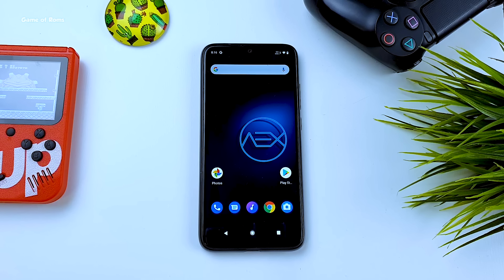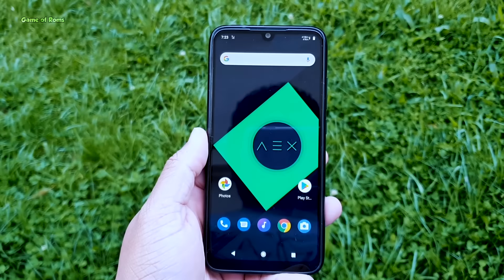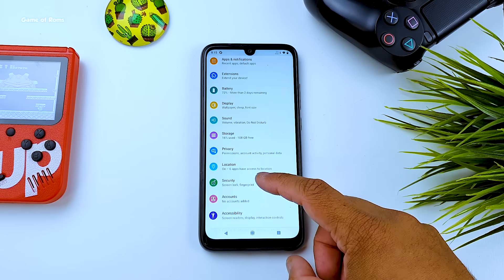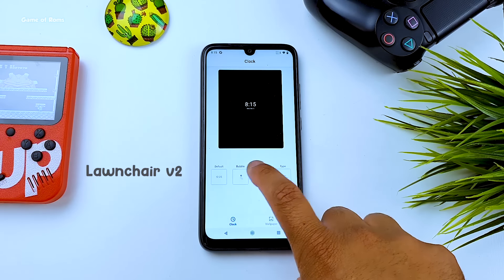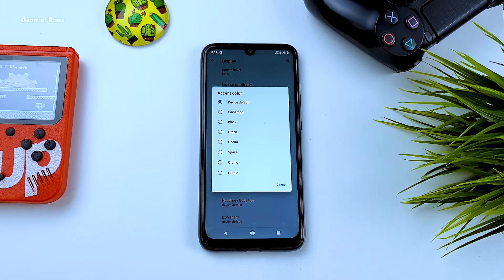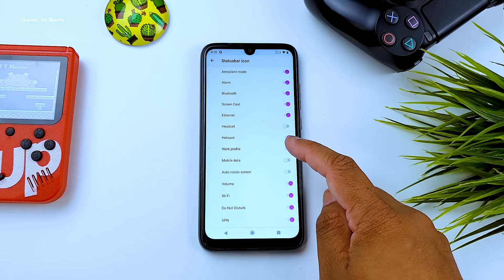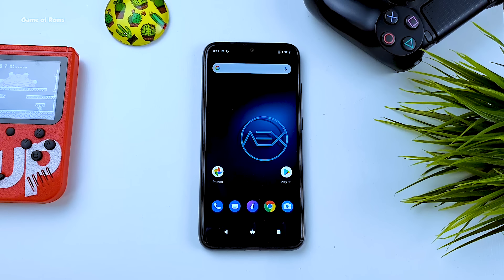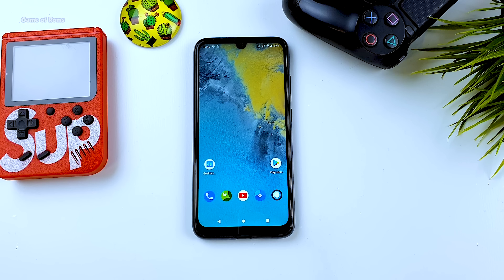Aosp Extended Android 10 Rom - All Phones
AOSP Extended Aex Android 10 Review on Redmi Note 7 pro violet Aosp extended is Android 10 based Custom rom is it best rom for 2020 ?
is it better than Lineage os 17
Full Review by Game of Roms

Aosp Extended is available for
Generic Android
Google Nexus Pixel Phones
Leeco
Lenovo
Motorola
Nextbit
OnePlus
Samsung
Xiaomi
Yu
ZUK